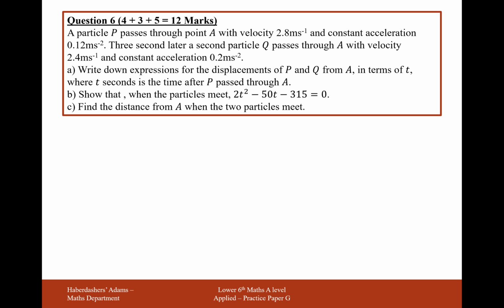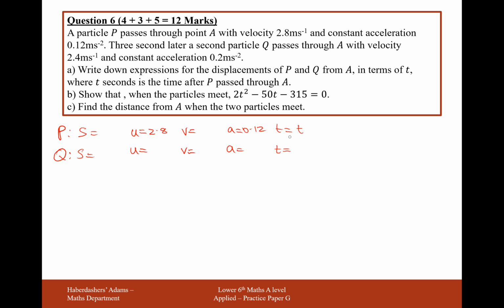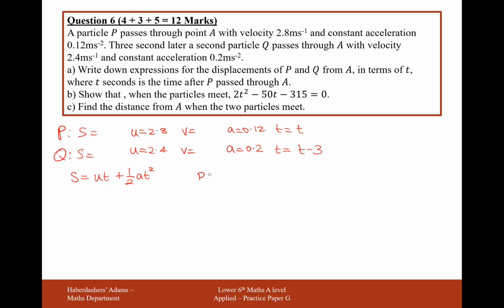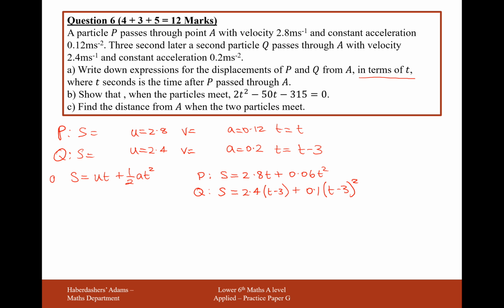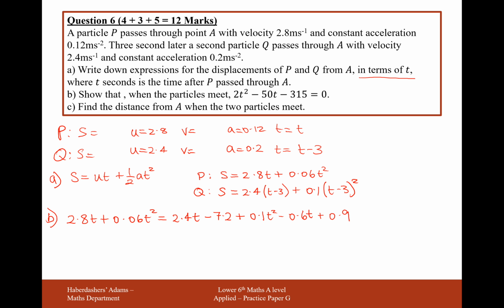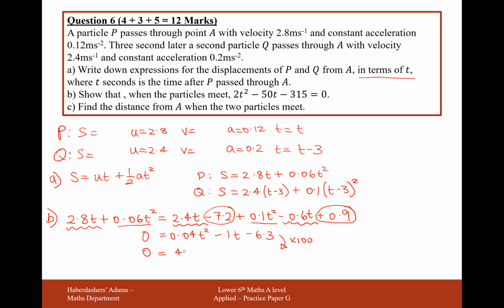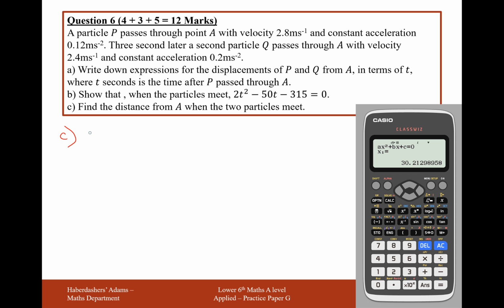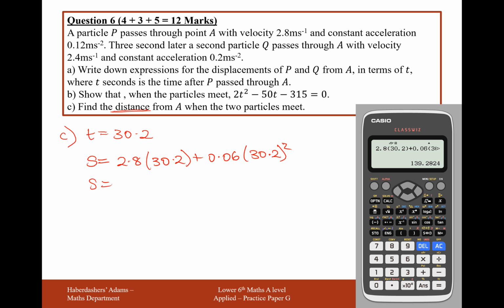AS Maths - Applied - Practice Paper G - Q6